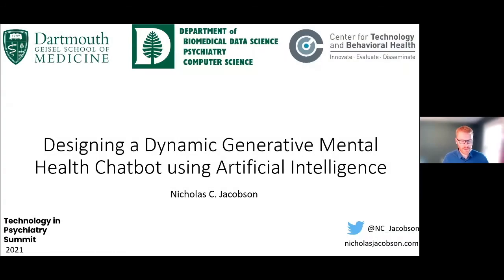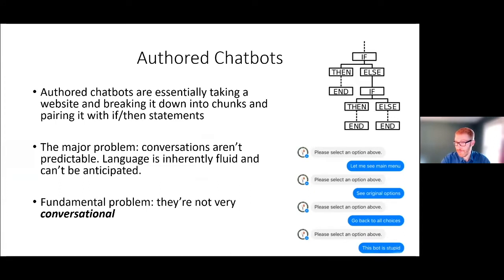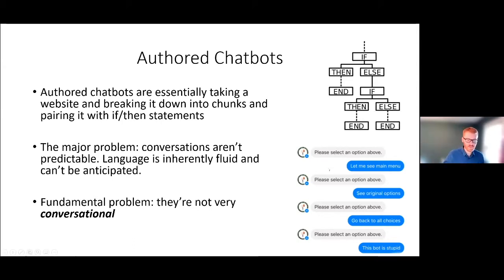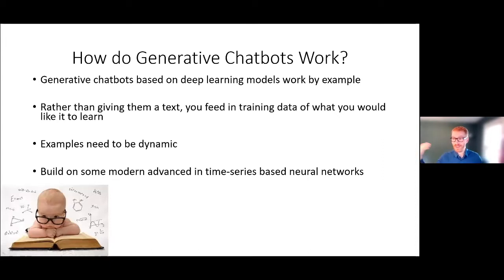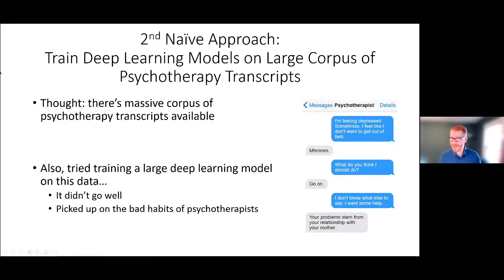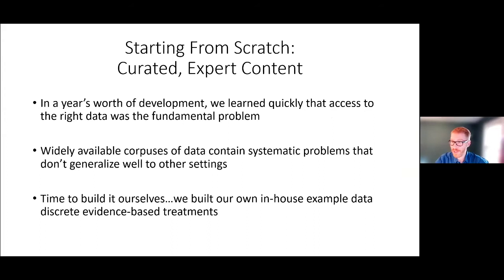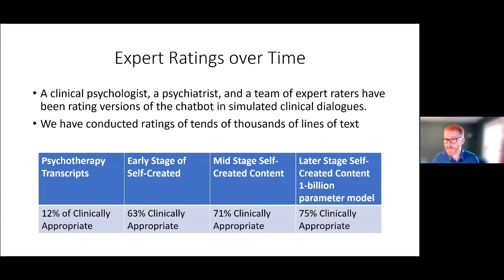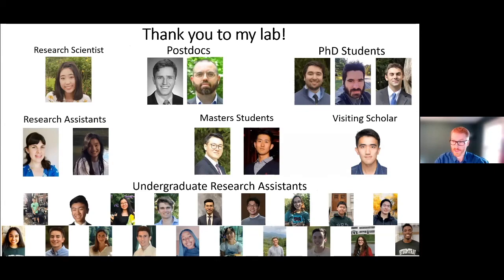Nicholas Jacobson: "Designing a Dynamic Generative Mental Health Chatbot Using AI"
Session Details: "Improving the Effectiveness and Scalability of Digital Mental Health Through Precision and Personalization"

Digital therapeutics are needed to expand access to evidence-based interventions for the prevention and treatment of mental health problems. However, much work remains to ensure that these treatments are engaging and effective. Precision approaches can help patients receive the right interventions at the right time, and personalization approaches can tailor therapeutic content to the user. In this symposium, seven leading digital mental health researchers will present their work in the areas of digital therapeutics, digital phenotyping, and dissemination and implementation of digital therapies. They will discuss how they are working to move beyond the “one size fits all” approach to treatment, by using AI to tailor messages and deep learning to develop generative chatbots; they will discuss how novel data from wearables and mobile devices can be used to track and adapt digital interventions including behavioral activation, cognitive therapy, and prolonged exposure; and they will review unique challenges they have encountered developing web- and smartphone-based therapies across a variety of disorders, settings and populations.

Olusola Ajilore, MD, PhD – Professor, University of Illinois-Chicago
Nicholas B. Allen, PhD –Ann Swindells Professor of Clinical Psychology, University of Oregon
Nicholas Jacobson, PhD – Assistant Professor, Geisel School of Medicine Dartmouth College
Debra Kaysen, PhD – Professor, Stanford University Medical Center
Carmen McLean, PhD – Clinical Associate Professor, National Center for PTSD, Palo Alto VA Health Care System
David C. Mohr, PhD – Director, Center for Behavioral Intervention Technologies, Northwestern University
Shannon Wiltsey Stirman, PhD – Associate Professor, Stanford University School of Medicine
Moderator: Zachary Cohen, PhD – Researcher, University of California, Los Angeles